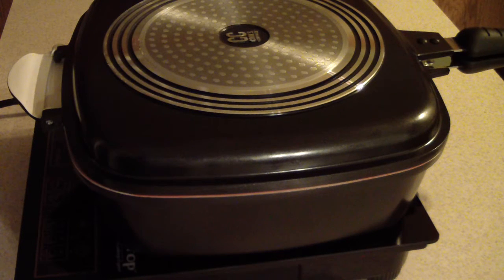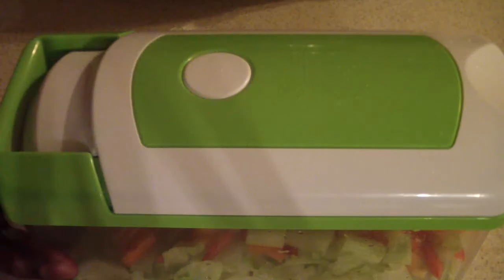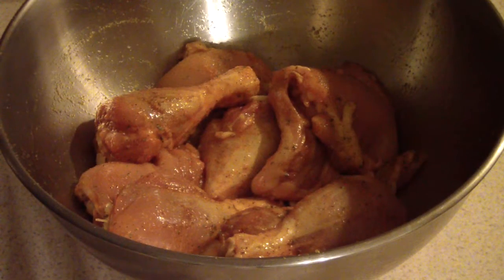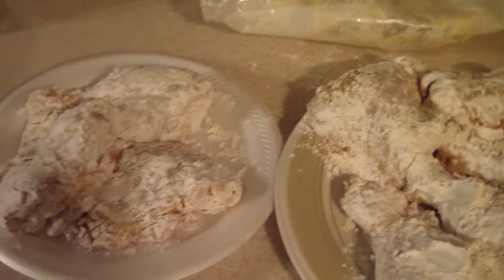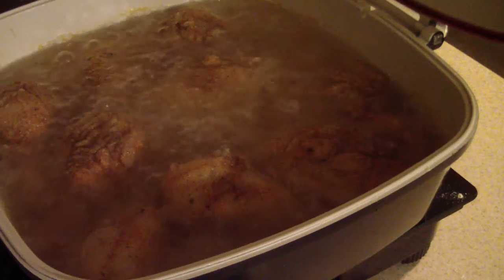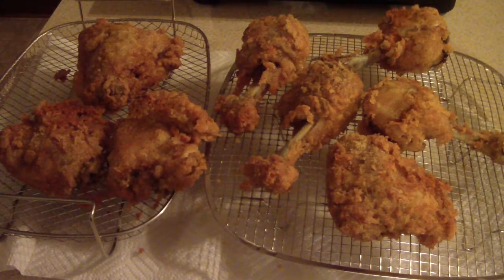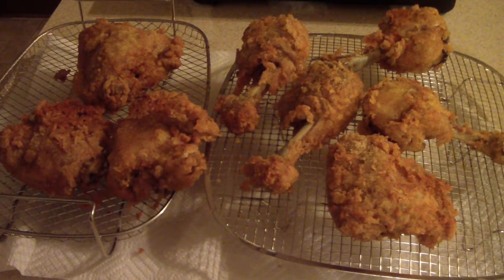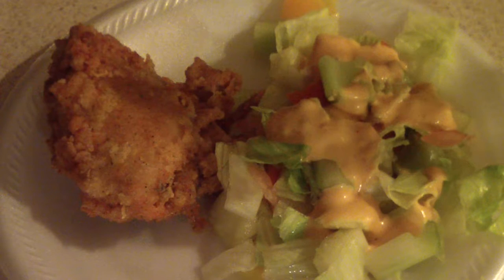FIRST USE COOK'S COMPANION UNI VERSA FLIP PAN FRIED CHICKEN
COOK'S COMPANION UNI VERSA FLIP PAN FRIED CHICKEN